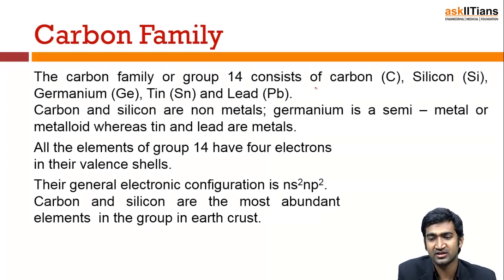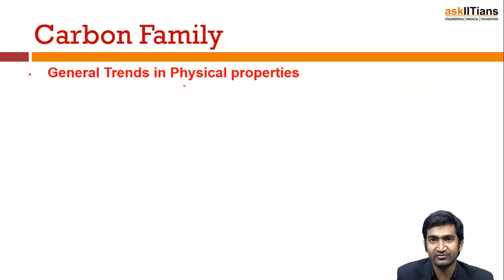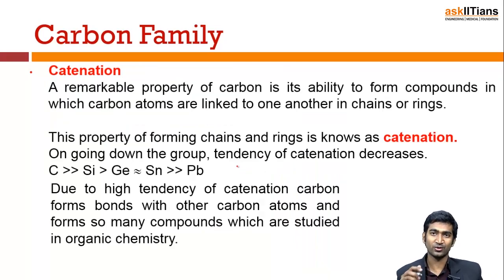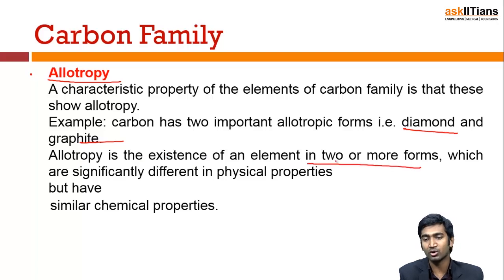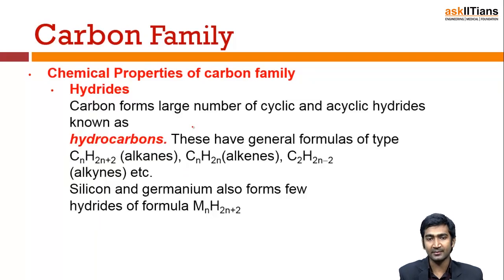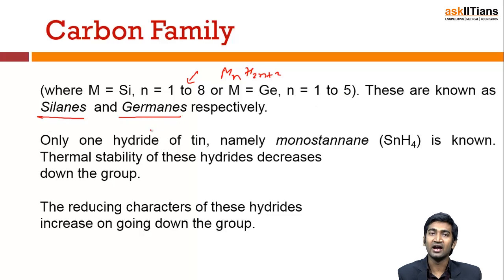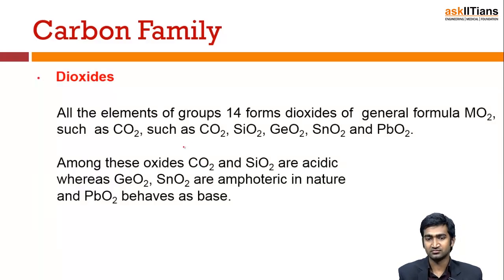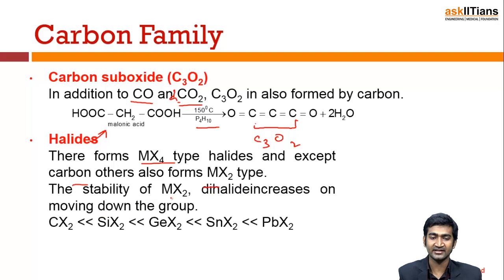Carbon family | Lecture-5 |P Block Elements | Chemistry | Grade- 12 | JEE | NEET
Suraj Prasad sir has explained P Block Elements | Carbon family